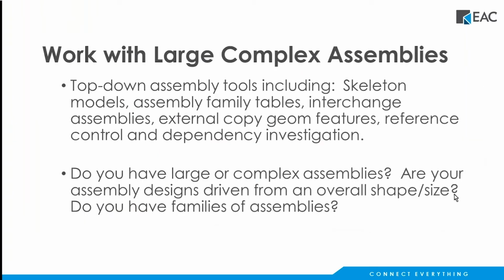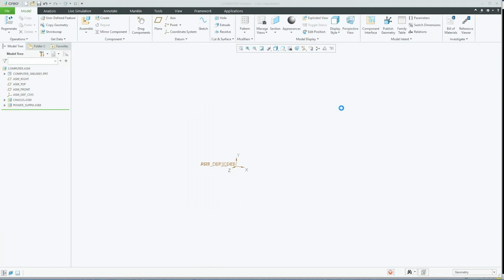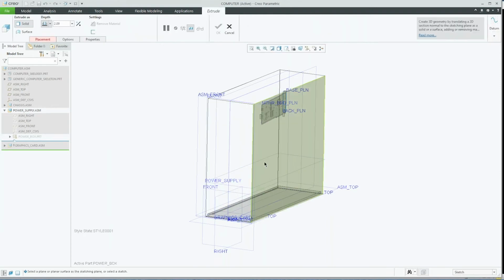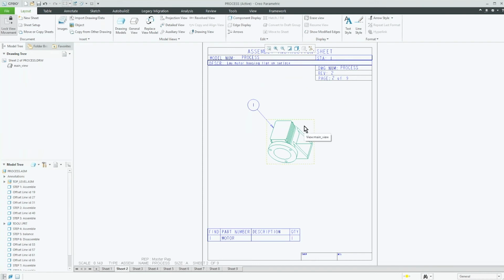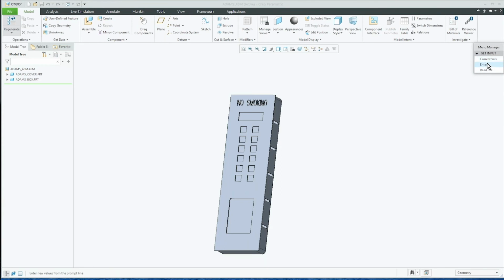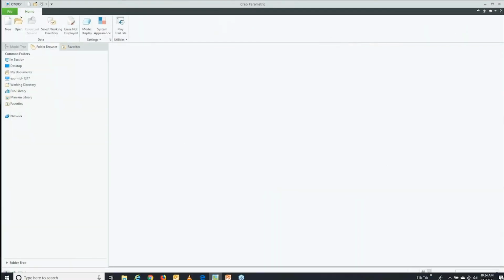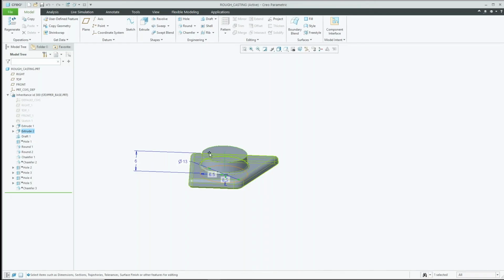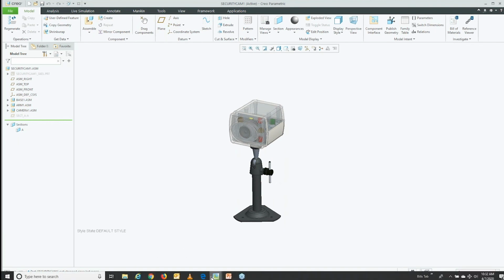Streamline the Flow of Data From Design to Manufacturing With Creo Advanced Assembly Extension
Speed up assembly design and streamline the flow of information from design to manufacturing with PTC’s Creo Advanced Assembly. This extension enables you to effectively manage the assembly process and reach the optimal design in less time.